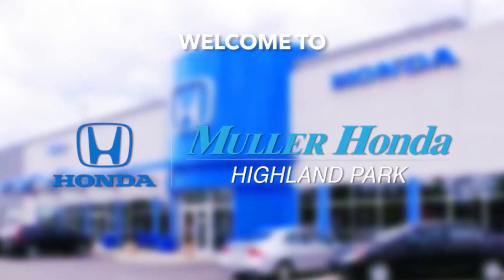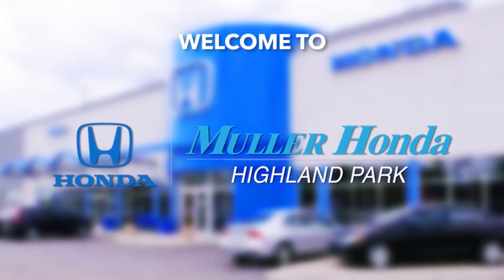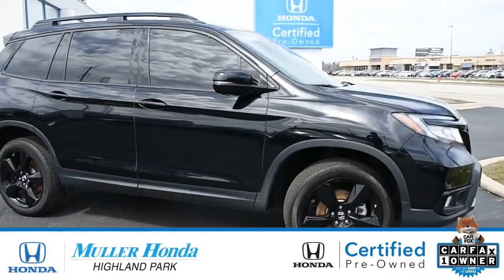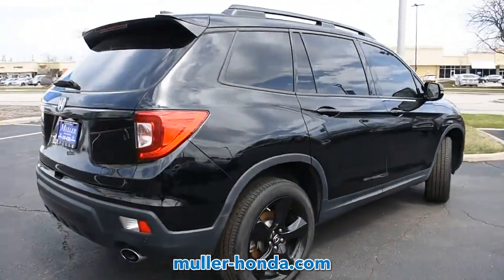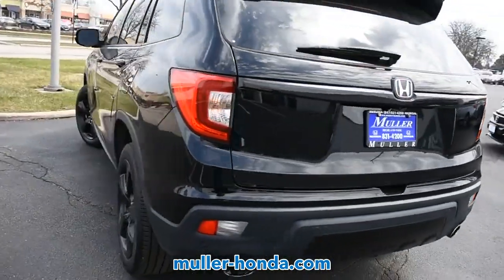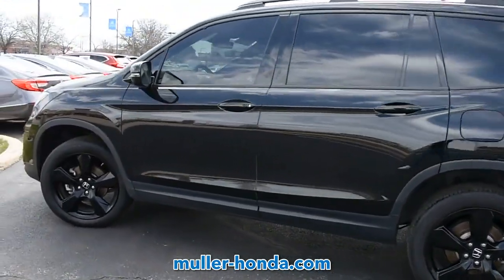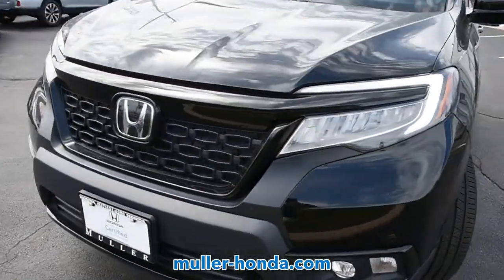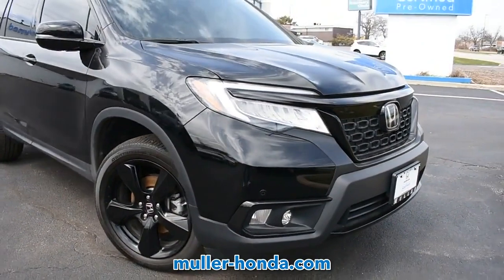USED 2020 Honda Passport ELITE at Muller Honda (USED)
This is a USED 2020 Honda Passport ELITE offered in Highland Park Illinois by Muller Honda (USED) located at 550 Skokie Valley Rd, Highland Park, Illinois